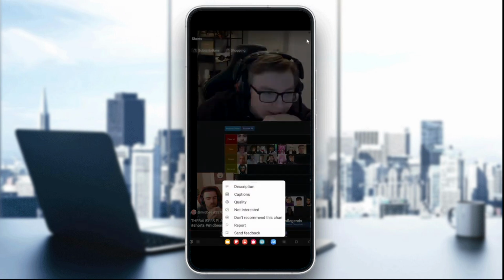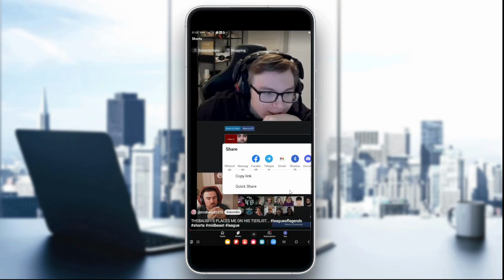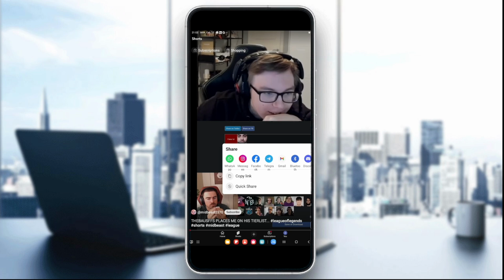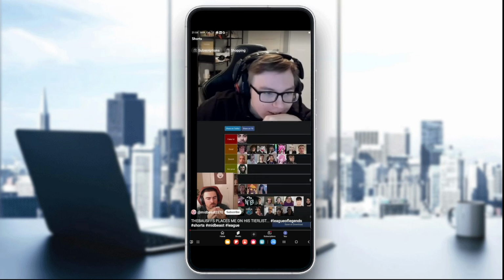How To Keep YouTube Shorts As WhatsApp Status Tutorial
Today we talk about keep youtube shorts as whatsapp status,youtube shorts,whatsapp status,how to put youtube video as whatsapp status,how to put youtube video on whatsapp status